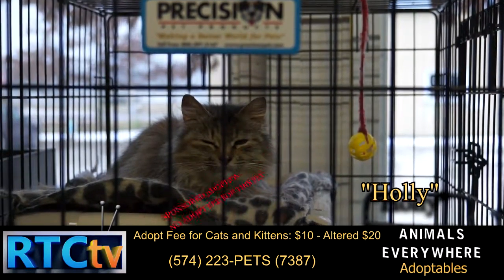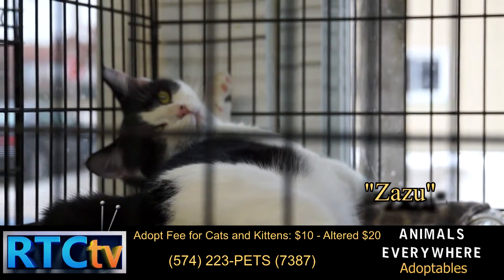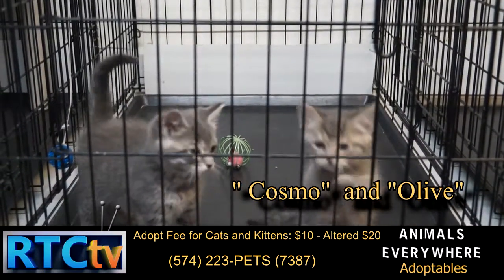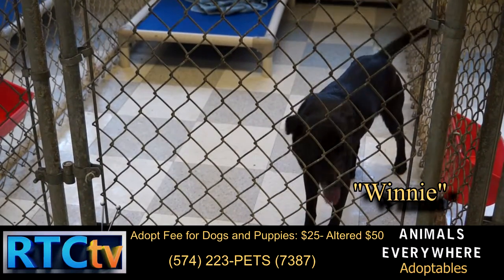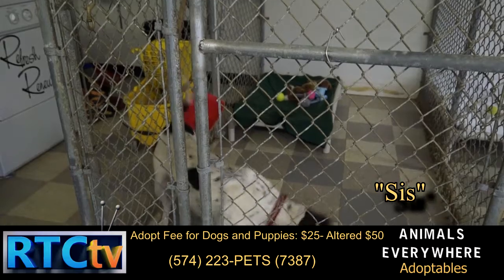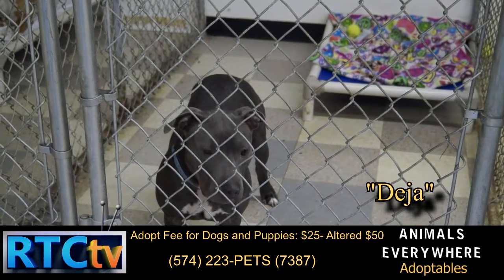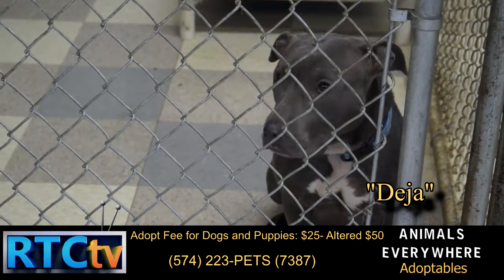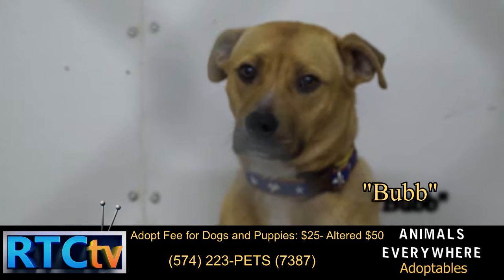Animal Shelter 01 21 2015